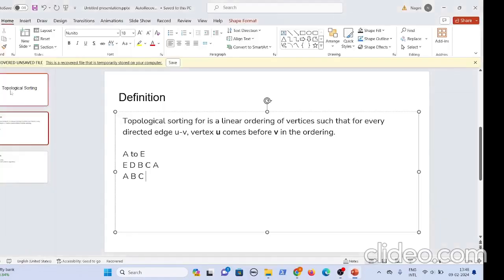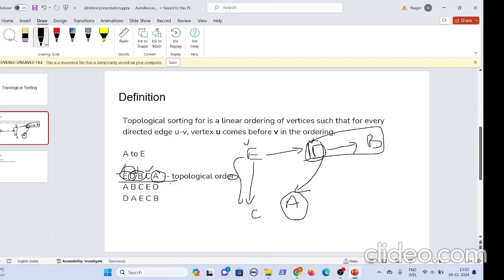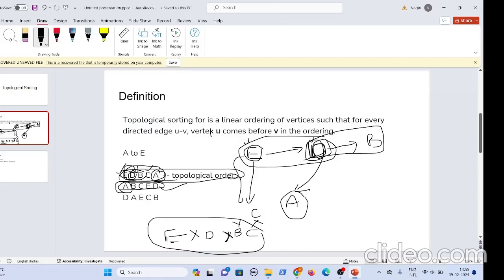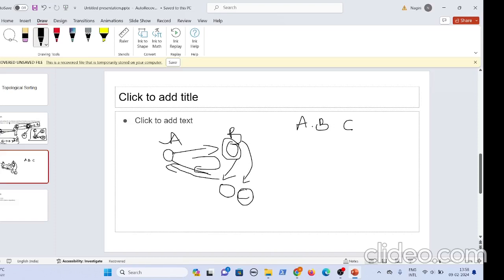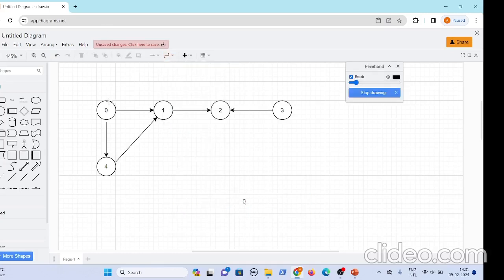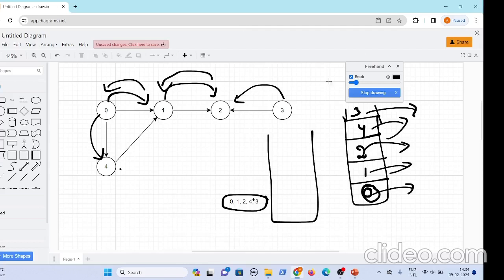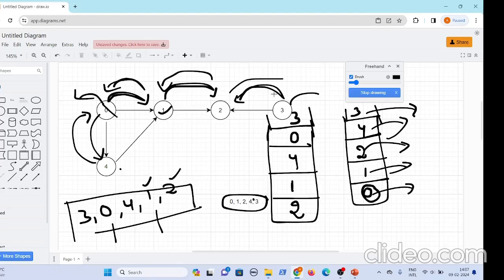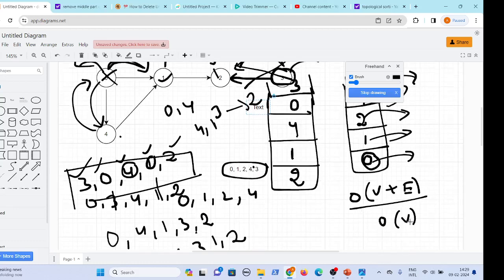Topological sorting using DFS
This video talks about what is a toplogical sorting, How can we achieve it? Its time and space complexity.